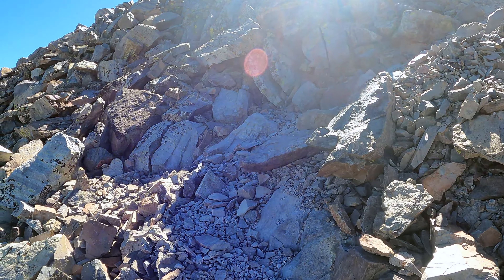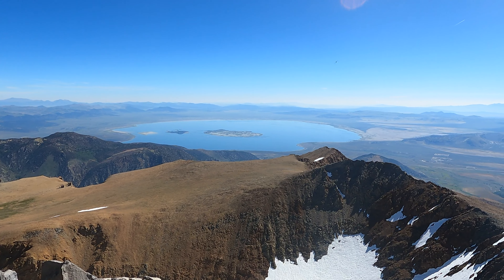Hiking Mt. Dana Second Highest Point in Yosemite - Summer in the Sierra Ep. 59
Mt. Dana is the second highest peak in Yosemite and a great hike.  Its the easiest way to get to over 13k and shouldn't be overlooked if you are trying to acclimate.  This was the end of our Sierra Trip in 2023, we did it on the way back to SF.  It took us 3 hours c2c.